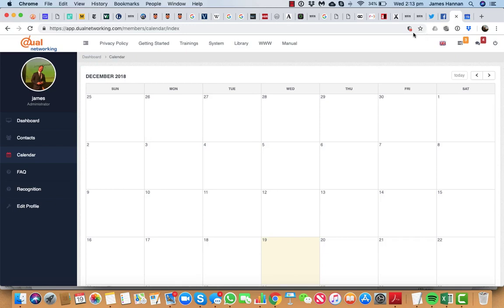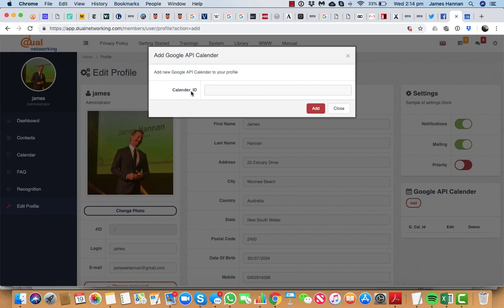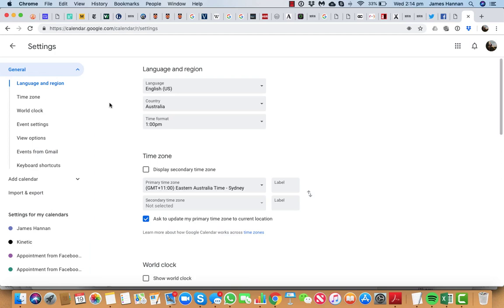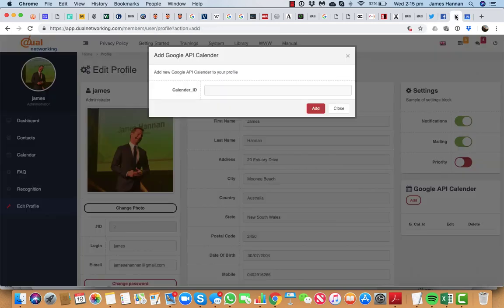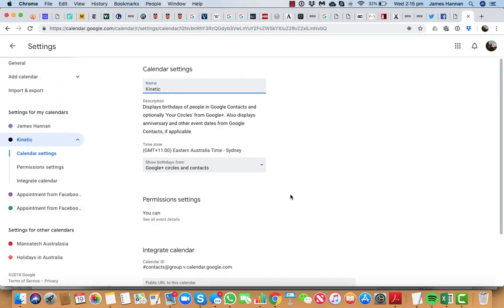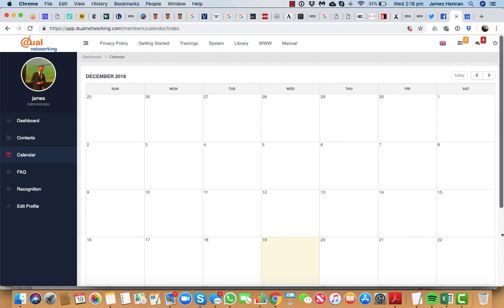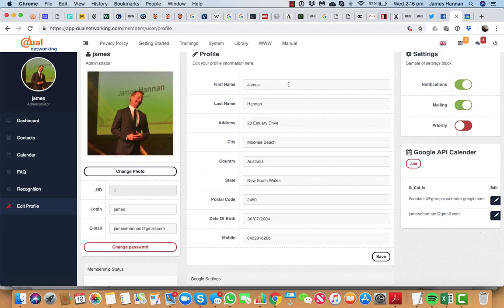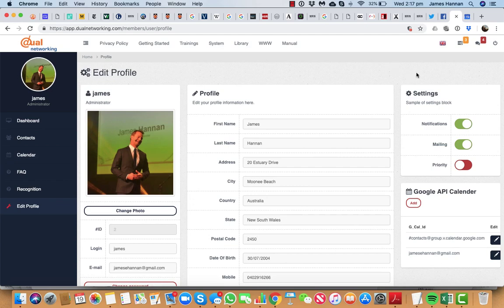adding google calendar small